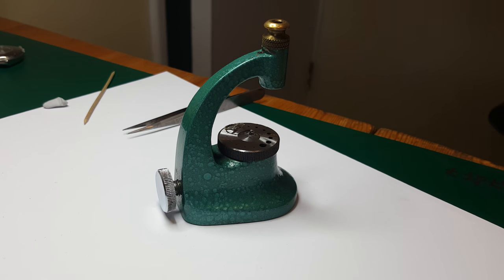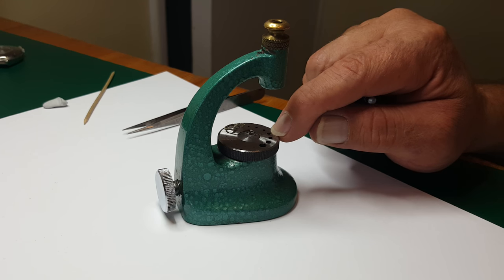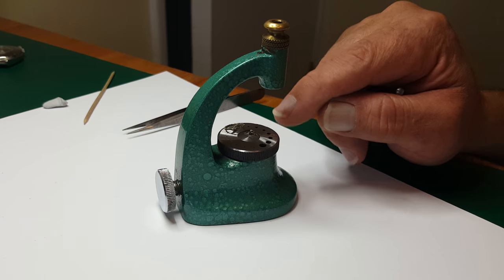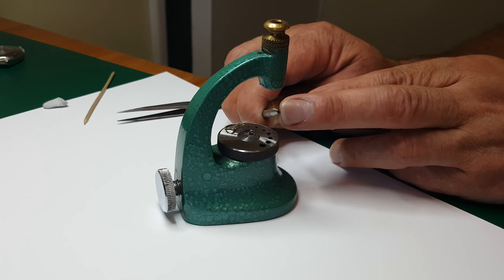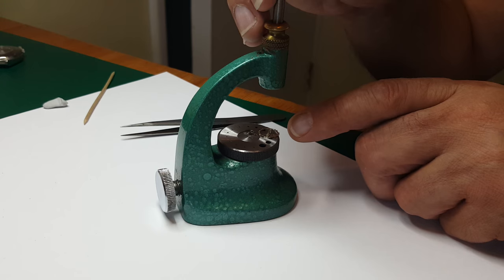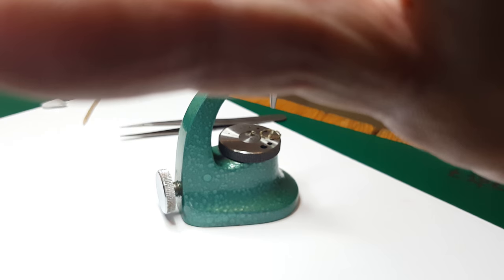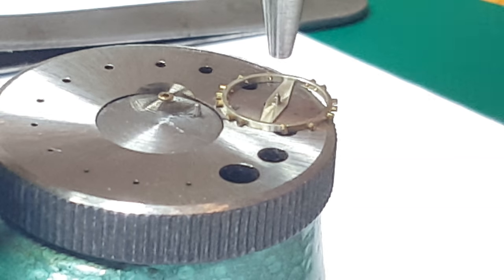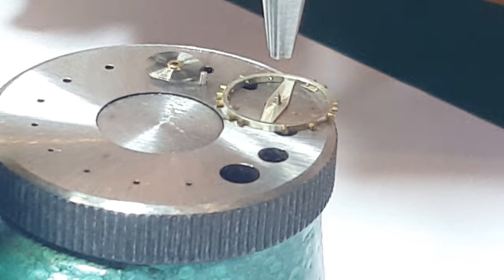Attaching a watch hairspring onto balance wheel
How to attach a watch hairspring onto balance staff using a staking tool.